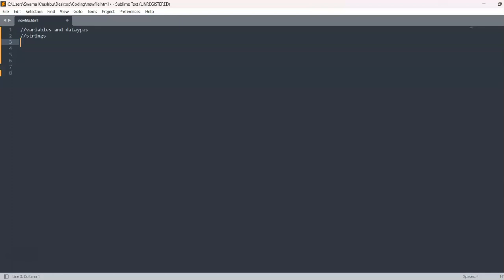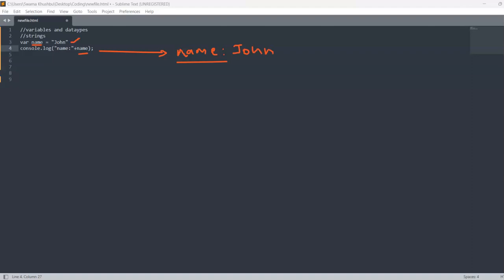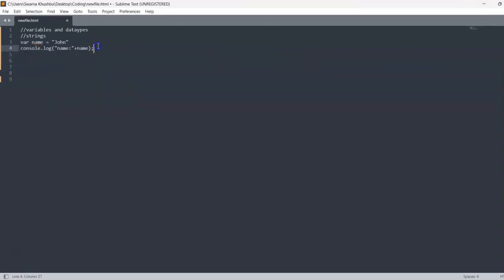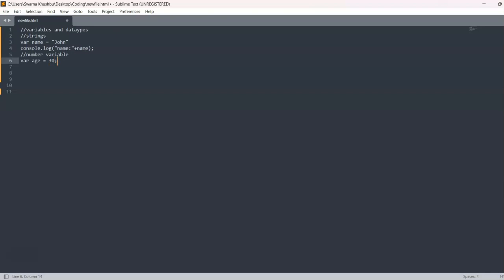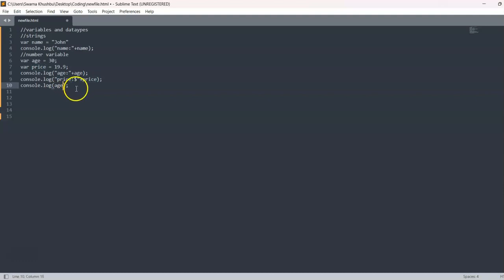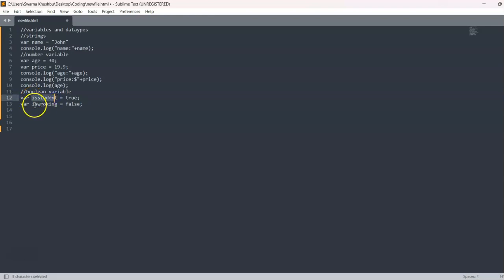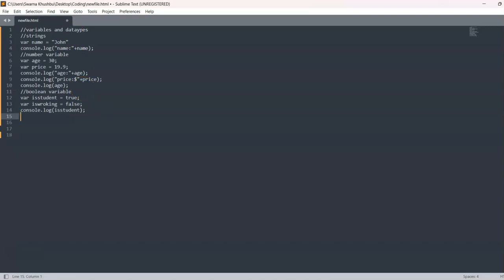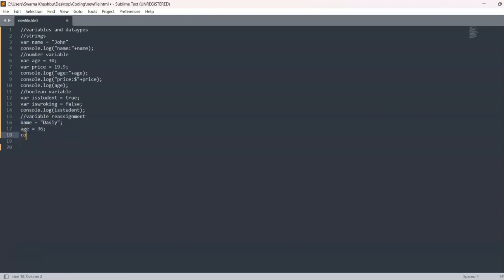Variable & Data Type in JavaScript | JavaScript Tutorial For Beginner | Coding Tutorial for Beginner